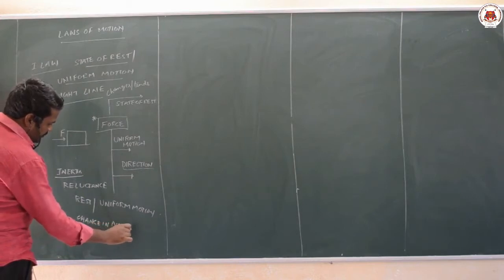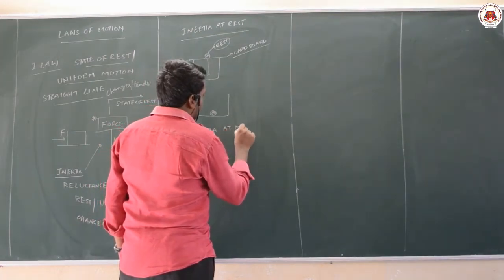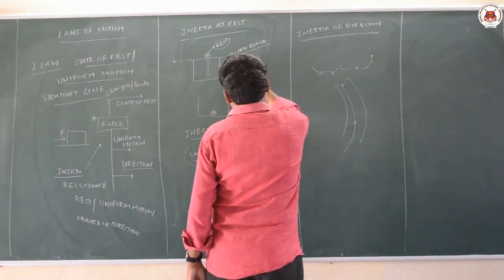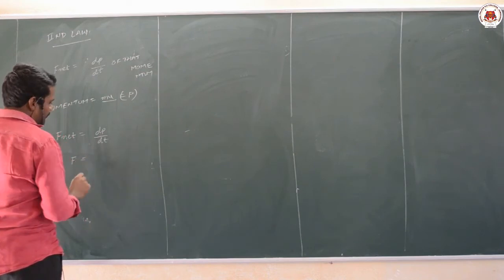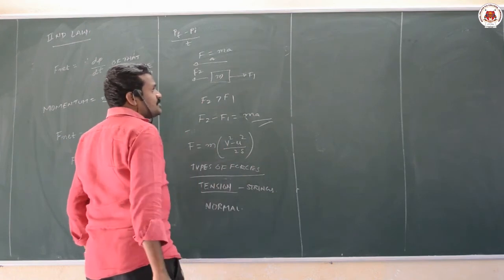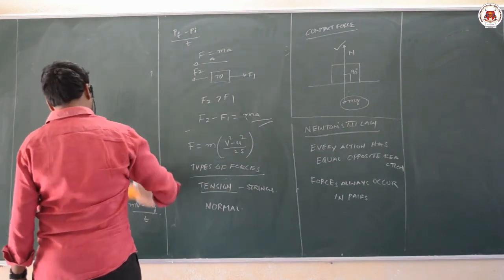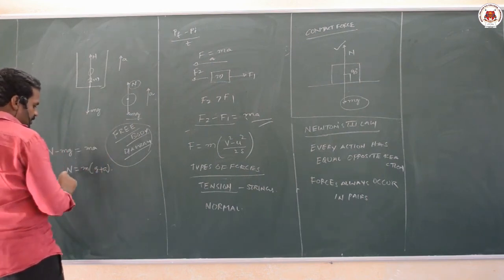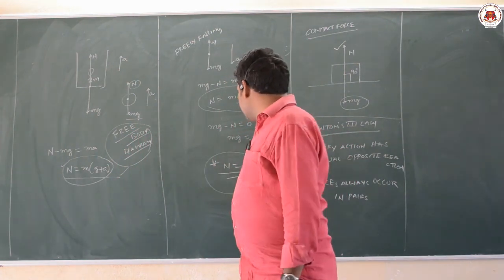Physics | JEE MAINS | LAWS OF MOTION